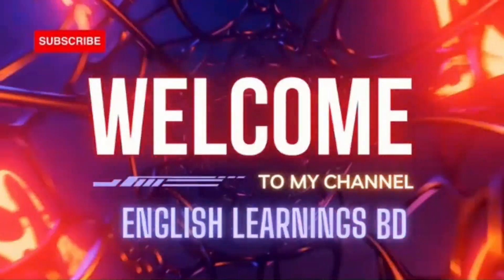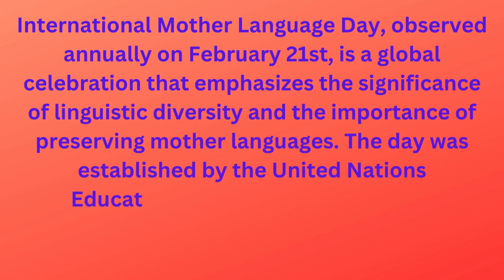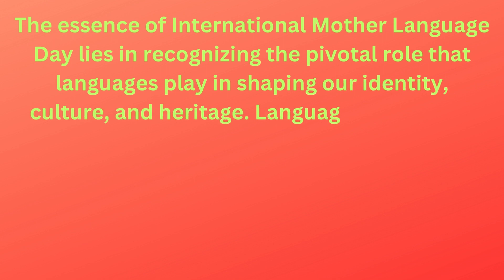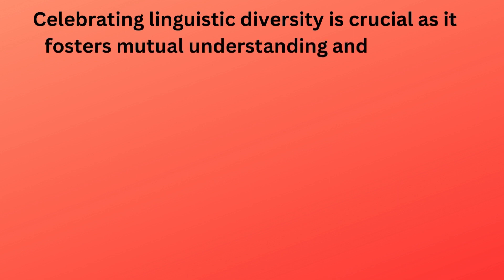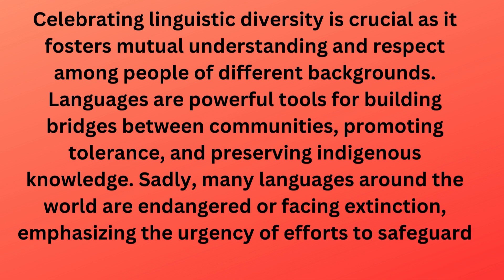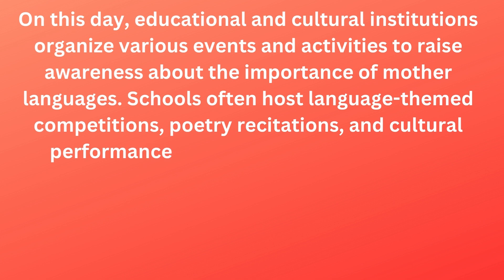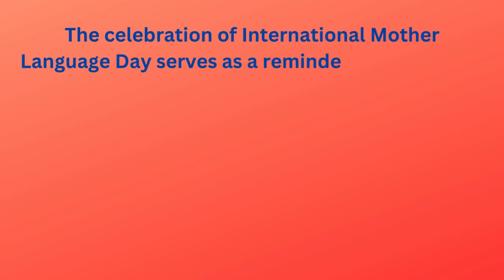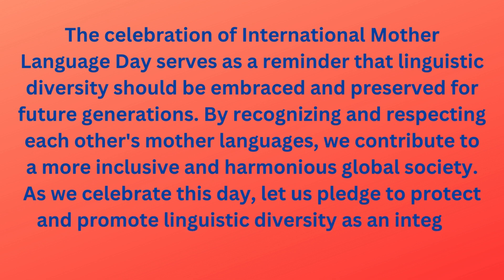🌍 International Mother Language Day: Celebrating Diversity (Paragraph/Essay)..6,7,8,9,10..HSC&SSC.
🌍 International Mother Language Day: Celebrating Diversity 🎉

Join us in commemorating International Mother Language Day on February 21st, a global celebration of linguistic diversity and cultural heritage. This day, established by UNESCO, pays tribute to the importance of mother languages in shaping our identities and fostering understanding among diverse communities.

🗣️ Explore the beauty of languages worldwide and their role in preserving traditions and histories. In this video, we delve into the significance of International Mother Language Day and how it honors the sacrifices made by language advocates in 1952, particularly in the Bengali language movement in Bangladesh.

🌐 Discover the various ways communities, educational institutions, and cultural organizations celebrate this day, promoting tolerance, unity, and respect for all mother languages. From language festivals to cultural performances, witness the vibrant tapestry of global linguistic heritage.

🌺 Let's embrace and protect linguistic diversity, recognizing that every language adds a unique thread to the fabric of humanity.

     Thankyou

     Thankyou💖💖💖